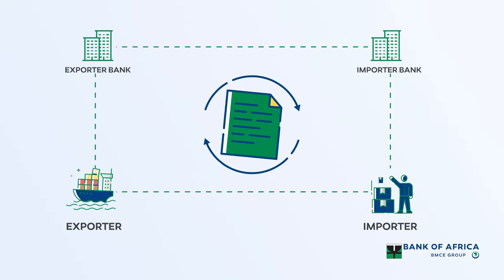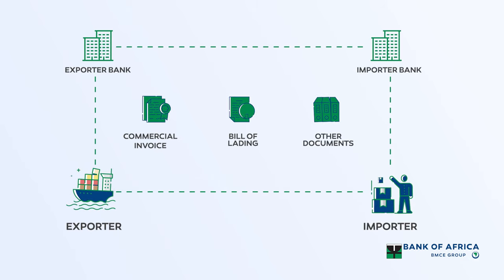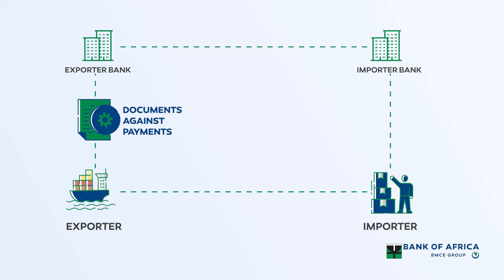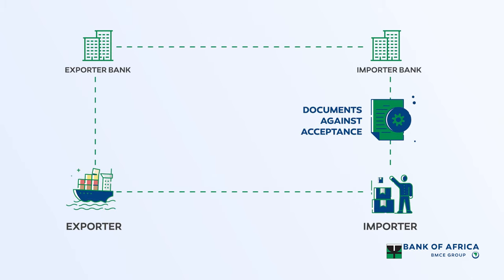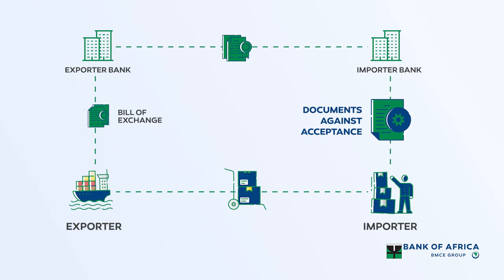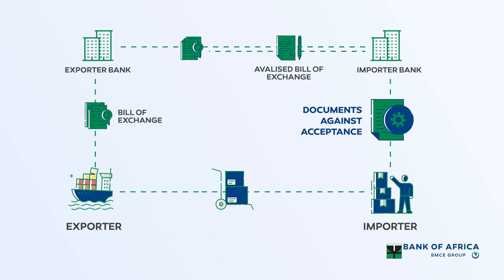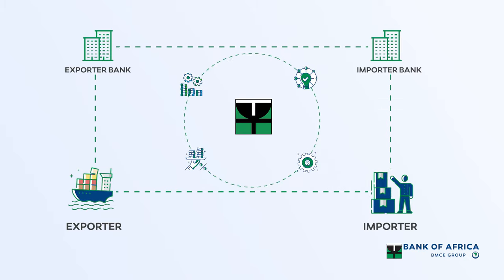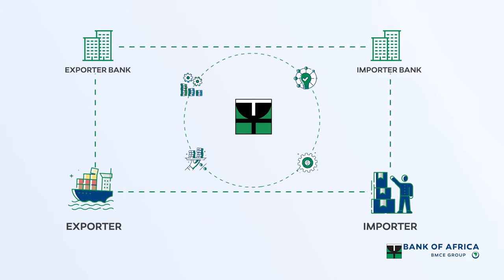Documentary Collections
Explore the world of Documentary Collections with BANK OF AFRICA. This brief yet informative video provides an insightful overview of how Documentary Collections can enhance the security and efficiency of your international trade transactions. Ideal for businesses looking to streamline their global dealings, this video offers a clear understanding of how BOA can facilitate smoother trade processes for you.